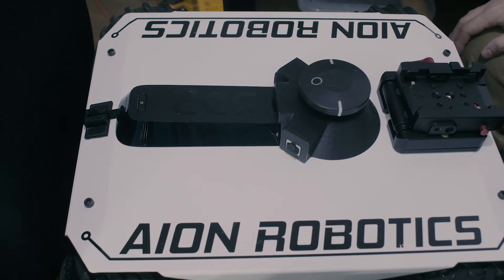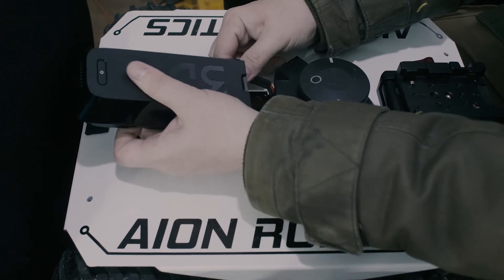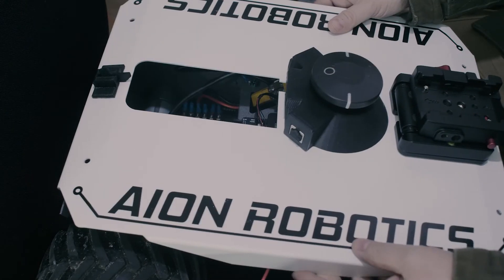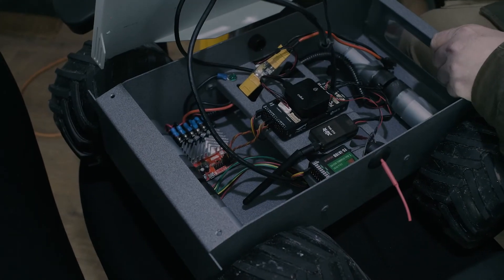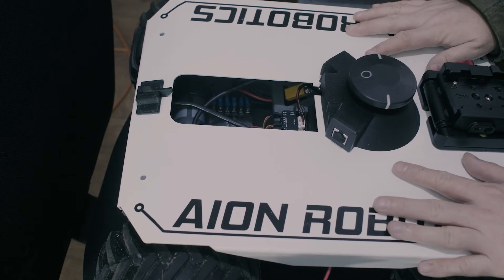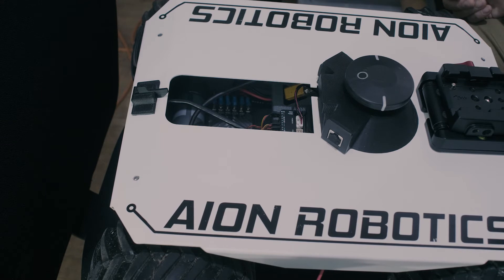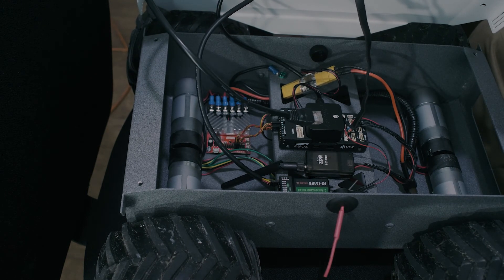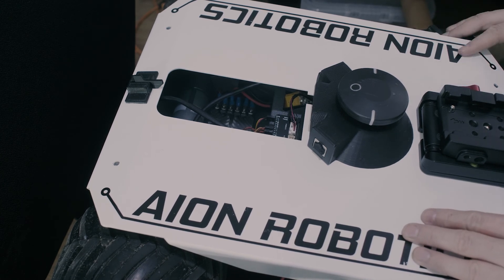My view on the Aion Robotics R1 rover build process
A quick chat about my build of the R1 rover.